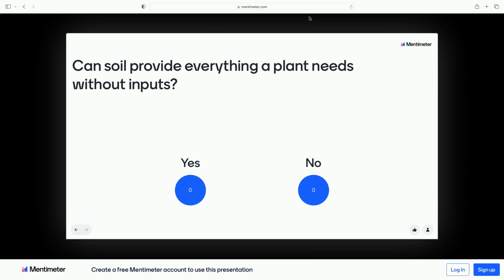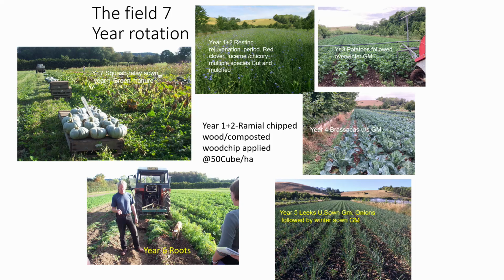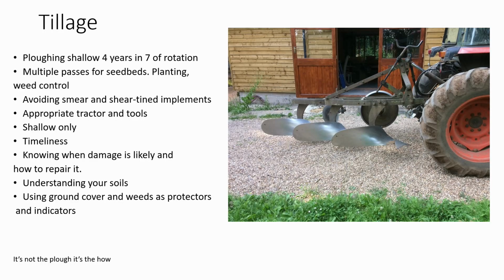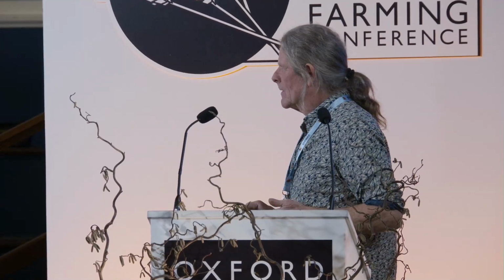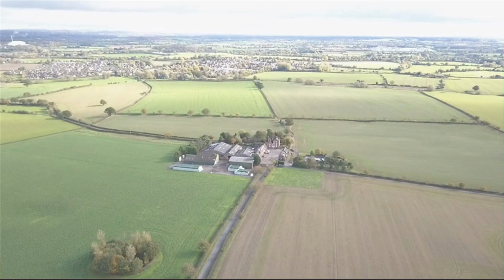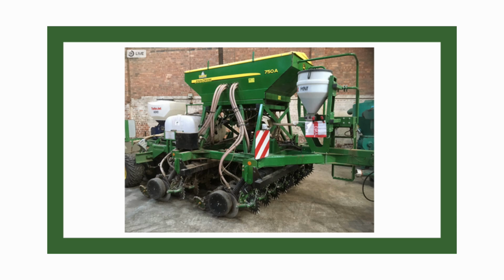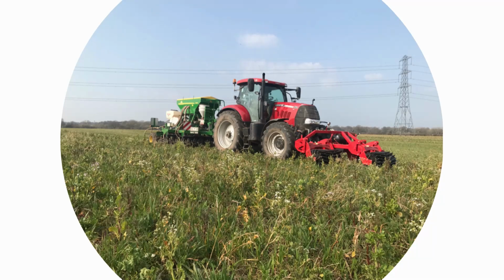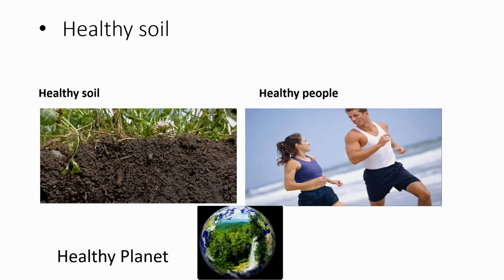Soil Health At Scale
Applying soil health principles at scale is a challenge, with many farmers looking to stop ploughing but still relying on chemical weed killers and those unwilling to use chemical weed killers still relying on ploughing. We will explore this very complicated subject in an intelligent and positive way with two passionate soil enthusiasts. We will then hear the neutral perspective from the Environment Agency’s soil expert, who witnesses and has to deal with the end results of soil erosion and different management practices.

Speakers
Iain Tolhurst
Tim Parton

Chair
Harriet Bell

Languages English